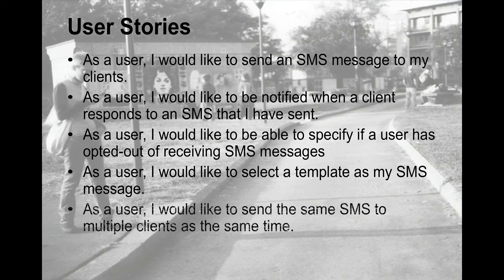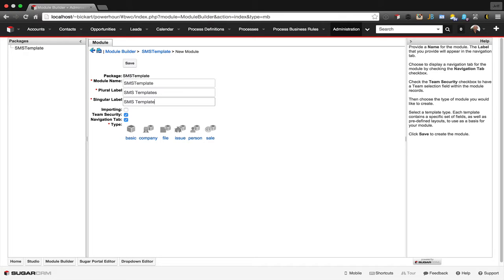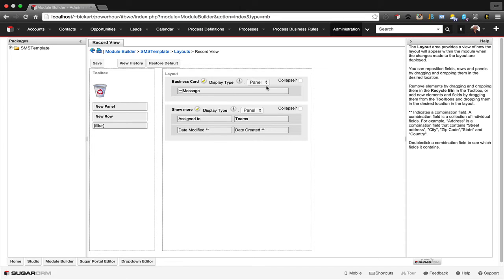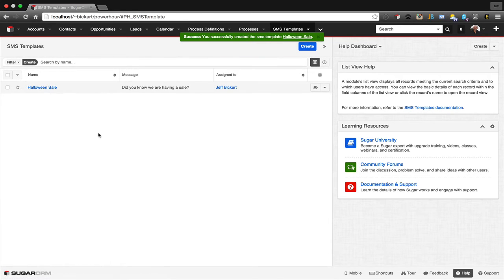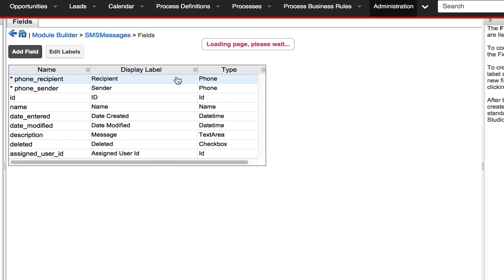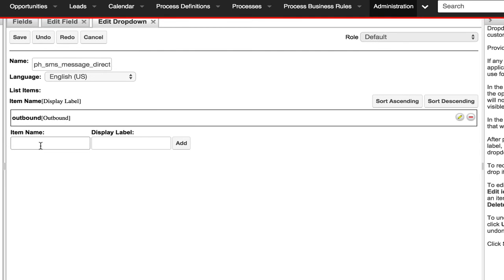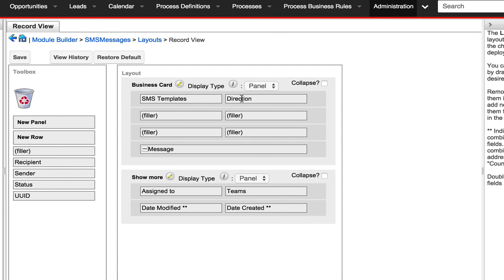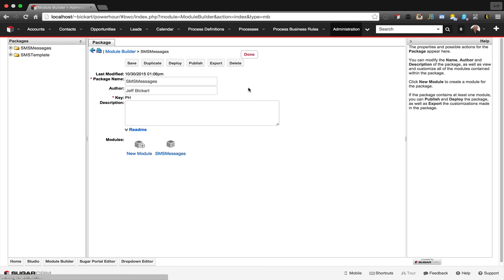SugarCRM Power Hour BONUS - Using Sugar Module Builder to add SMS Capabilities (Pt 2)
In Part 1 we defined our project which is to add SMS sending and receiving capabilities to SugarCRM 7. In this edition we build the foundation by using Module Builder to add SMS specific modules.